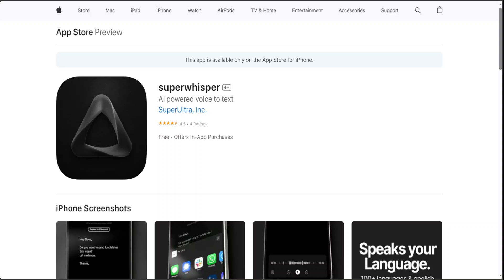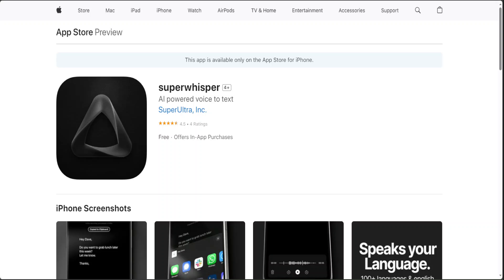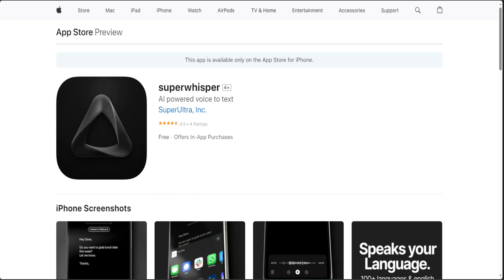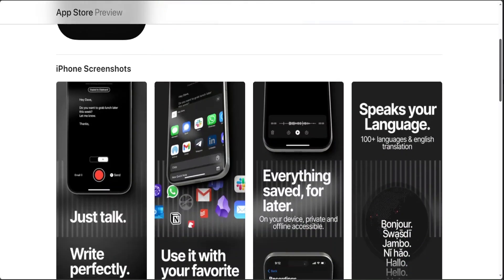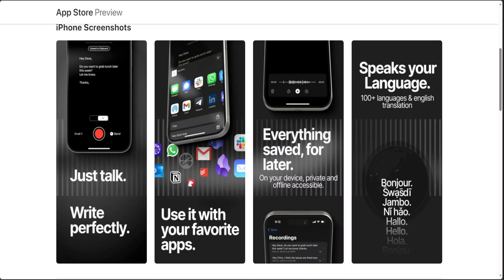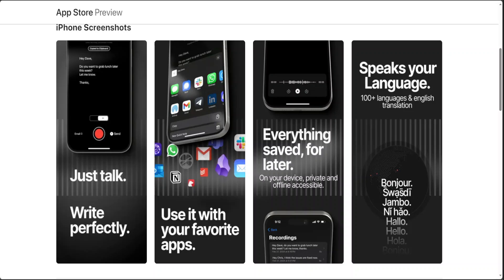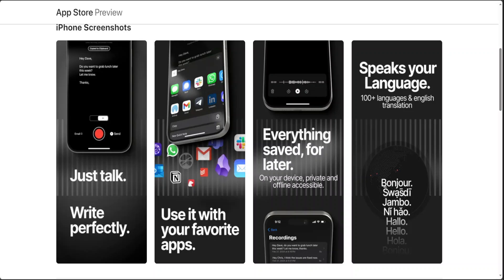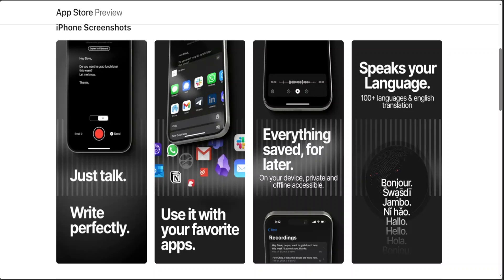iPhone AI App to Convert Voice to Text - SuperWhisper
This video introduces Superwhisper, an innovative iPhone app designed to revolutionize the way we capture our thoughts, notes, and communications.